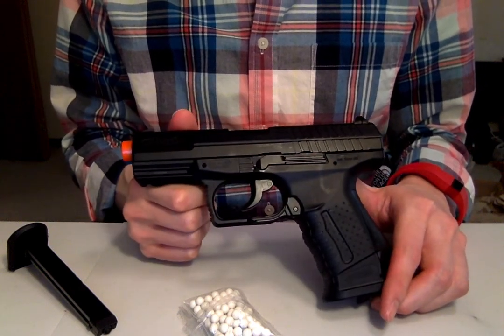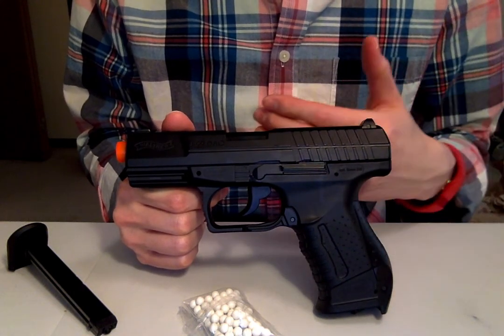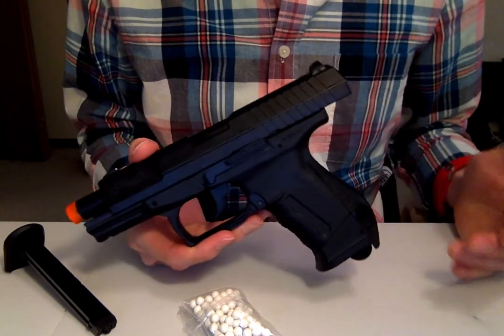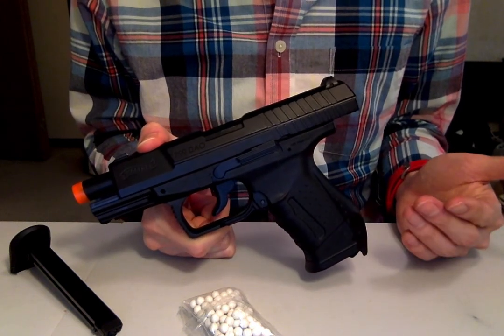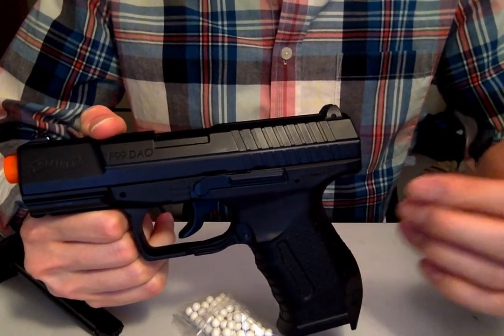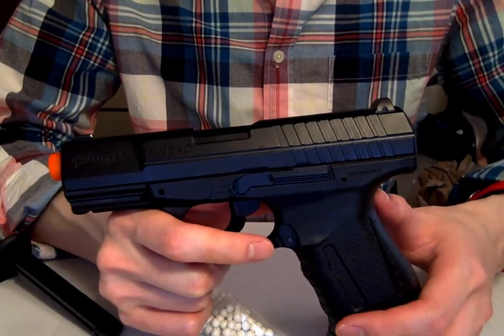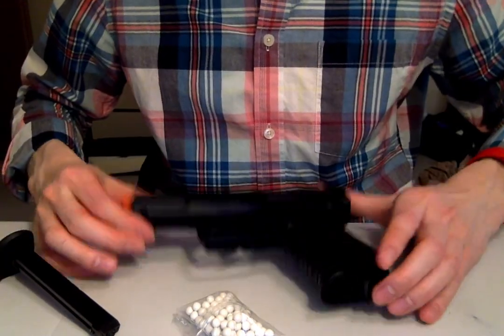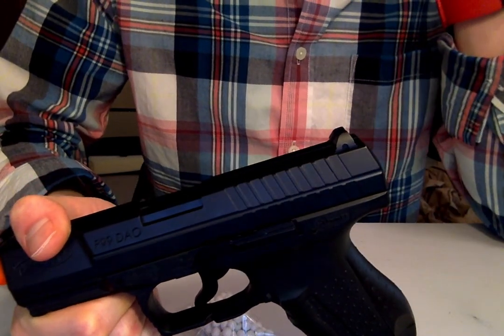Drying Firing Airsoft GBBs: What Actually Happens? Part 1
Does dry firing a GBB significantly increase the wear and tear on an airsoft gun? Some sources have claimed a 10 fold increase on wear and tear from dry firing. Most evidence, however, comes from anecdotes. So let's do a small randomized control test to find out the answer!